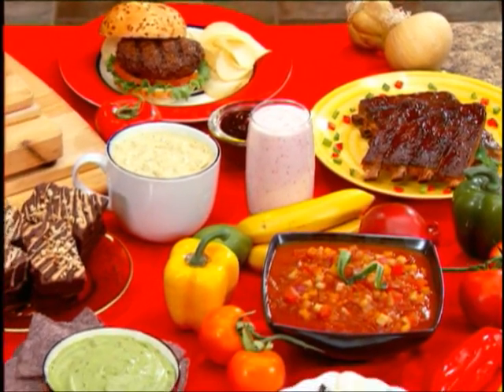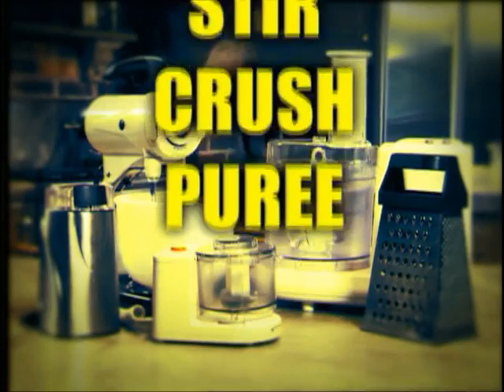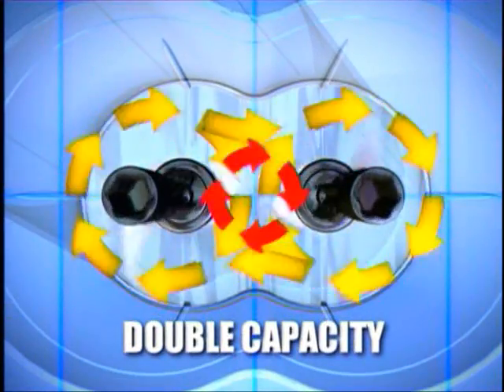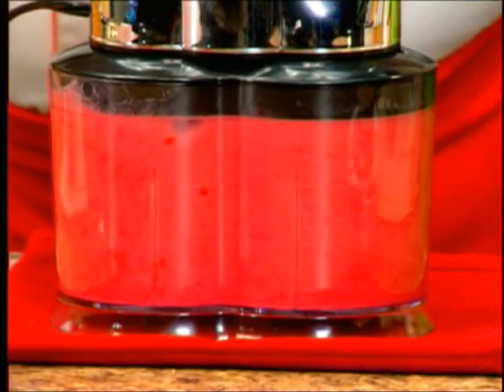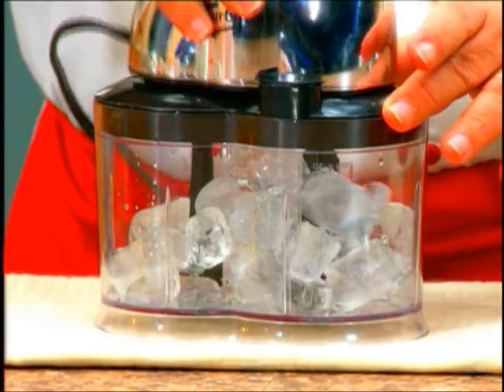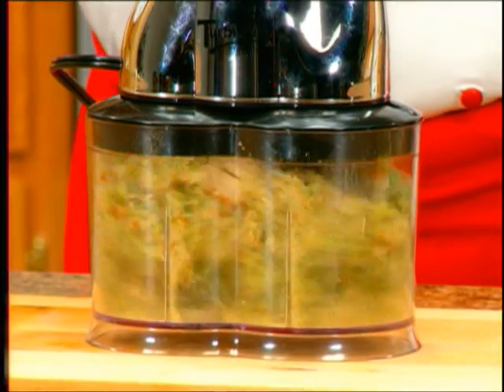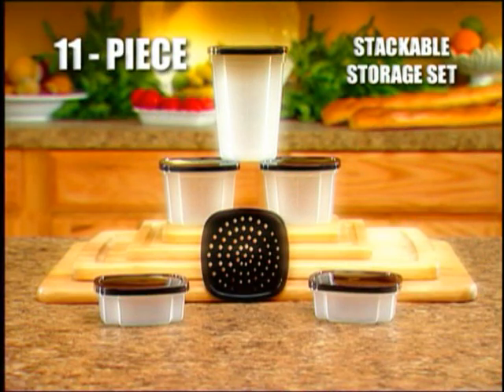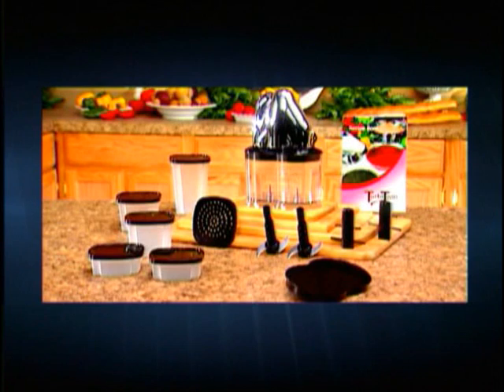TURBITWIN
TURBI TWIN, il robot da cucina dello Chef Tony!